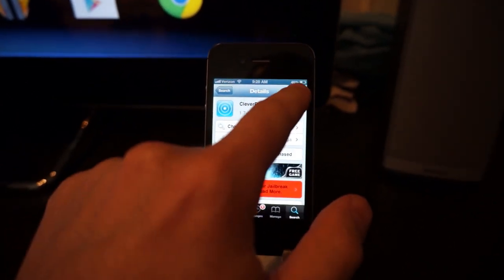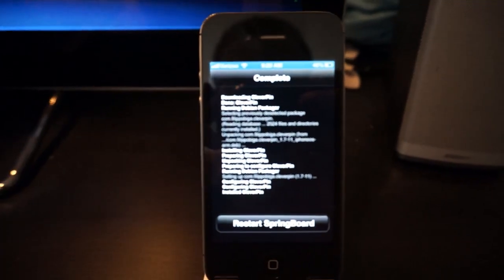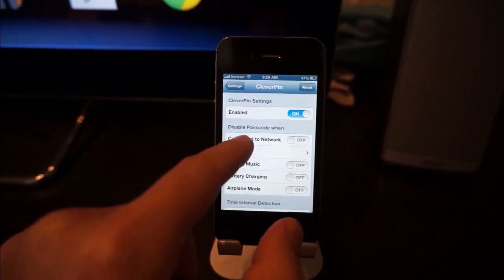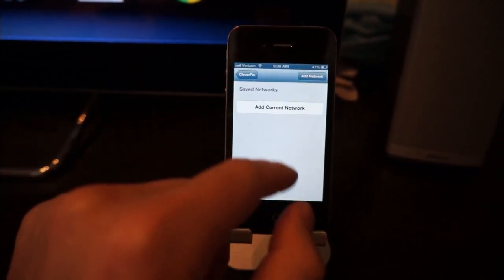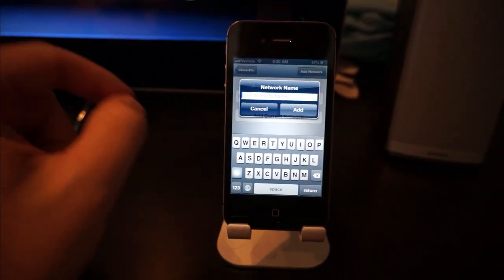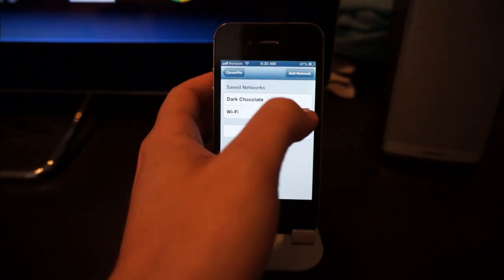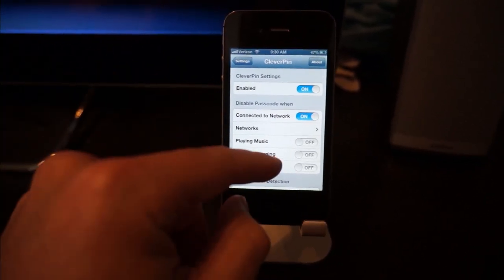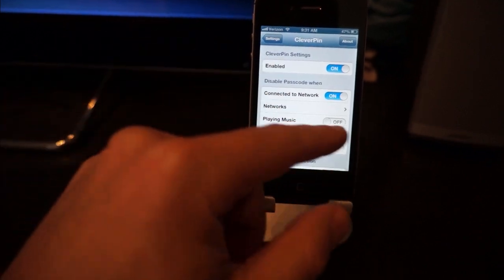Automatically Unlock Your iPhone When You Get Home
Use a jailbreak app called CleverPIN to automatically unlock your iPhone when it connects to your home (or other) Wi-Fi network.